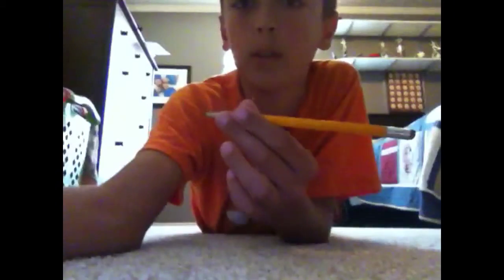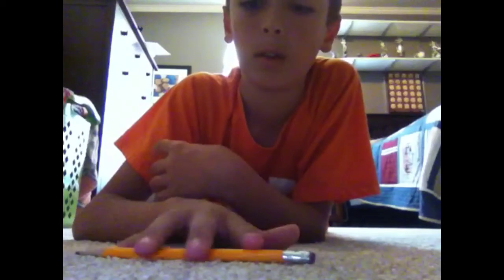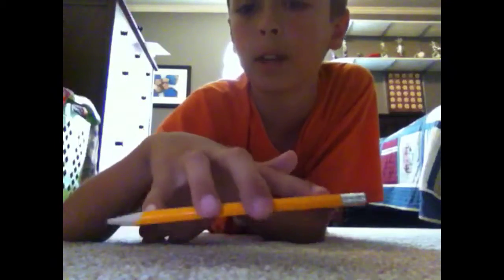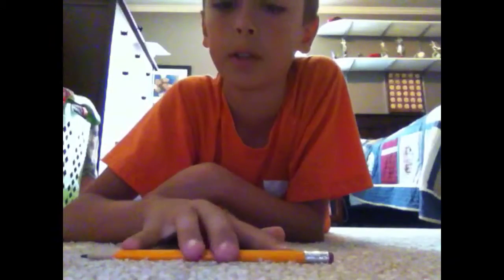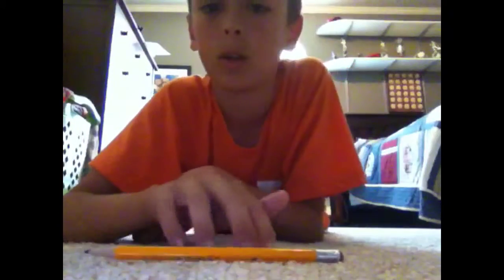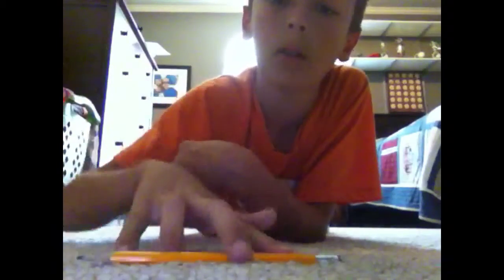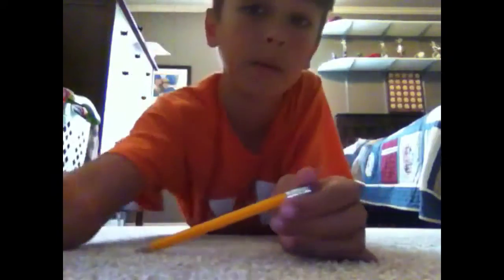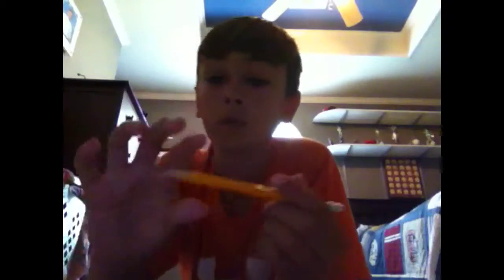3 awesome magic tricks